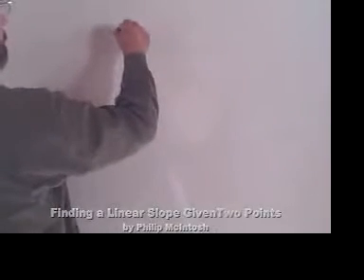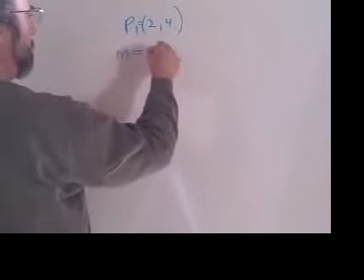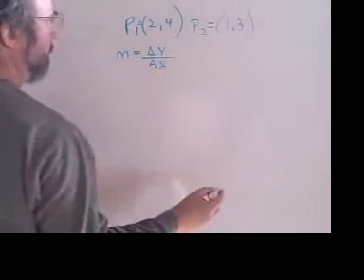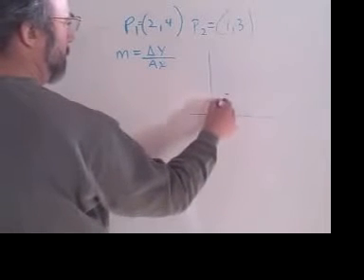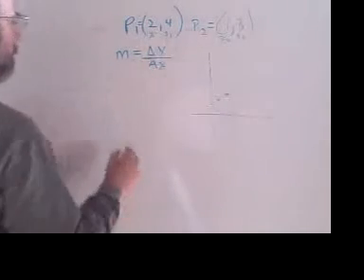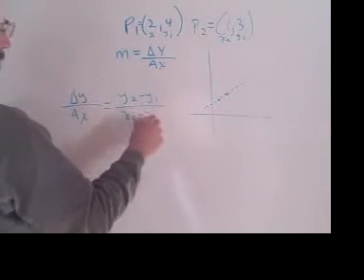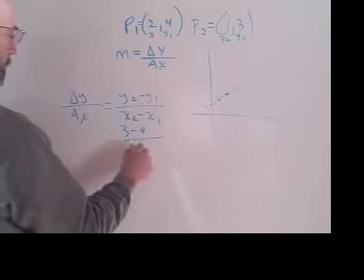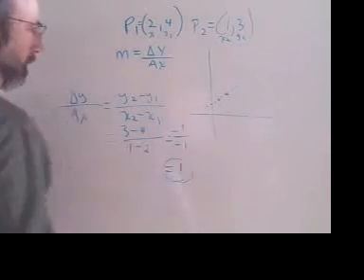Calculate Slope From Two Points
Find a slope given two points.